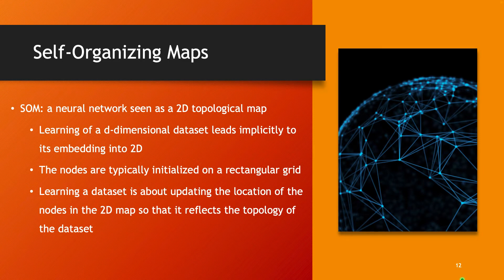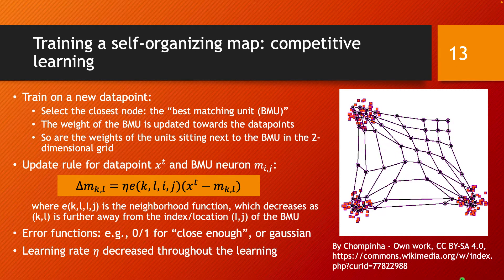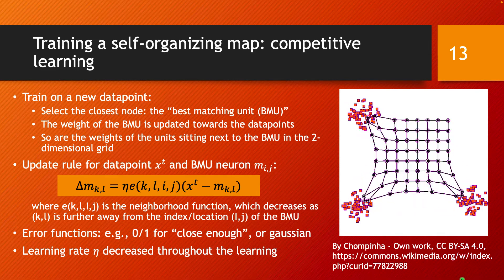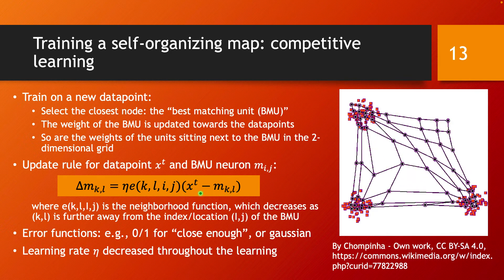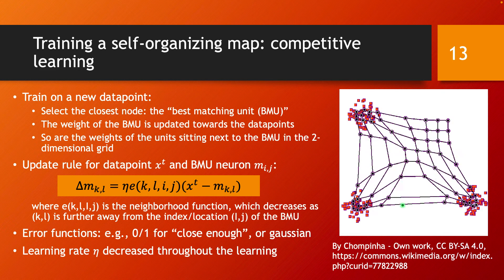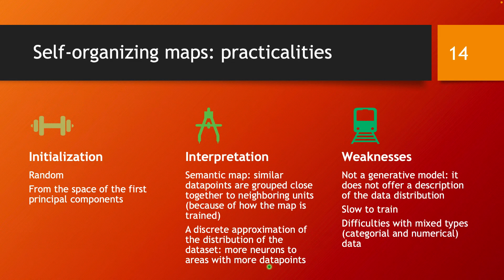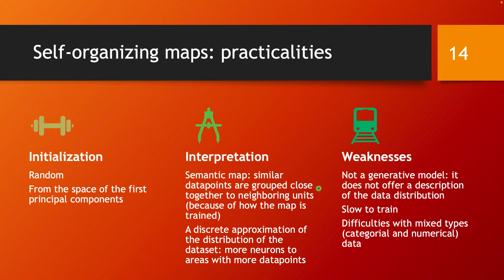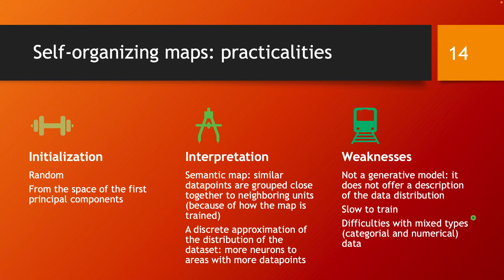Self-organising maps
The concept of winner takes all in competitive learning may lead to so-called dead clusters, that are only being created because of some outliers and are never or very seldomly updated. This leads to a cluster organisation that does not reflect the topology of the data: we get as many clusters where there is little data, as we get where there is a lot of data. An alternative idea is to give up on the winner takes all concept and allow the updating of other clusters as well. This is one of the features of the self-organising maps. They were introduced in Finland by Teuvo Kohonen in the 1980s.